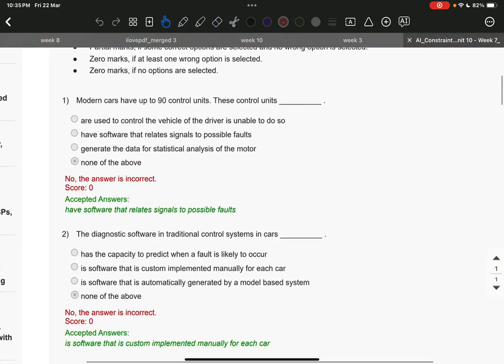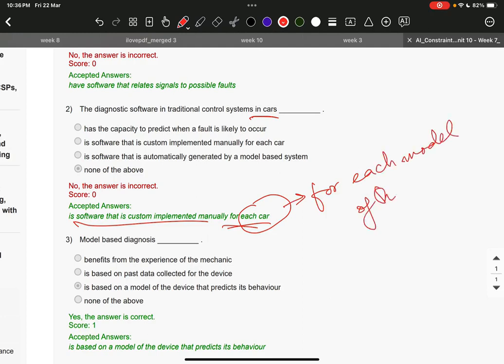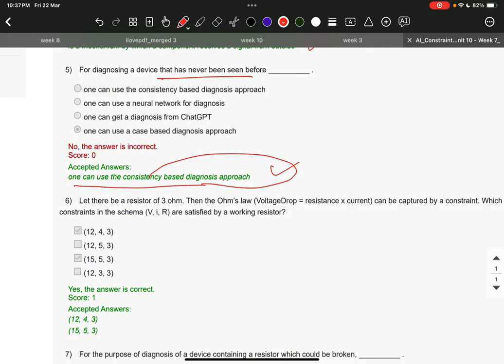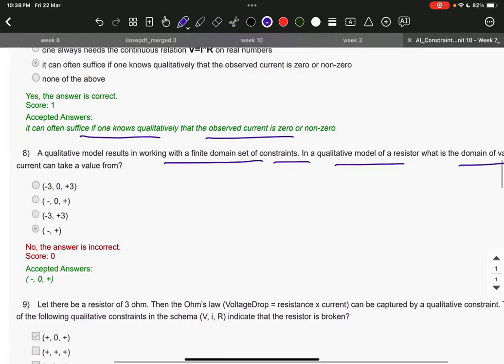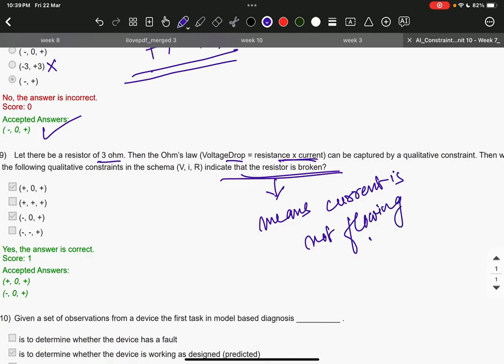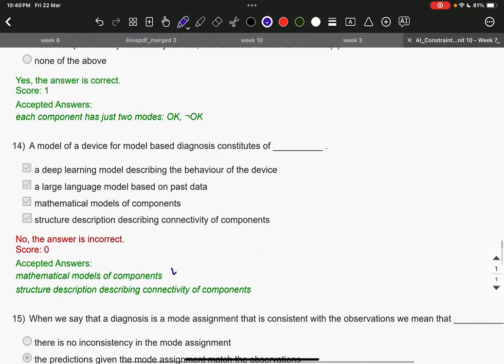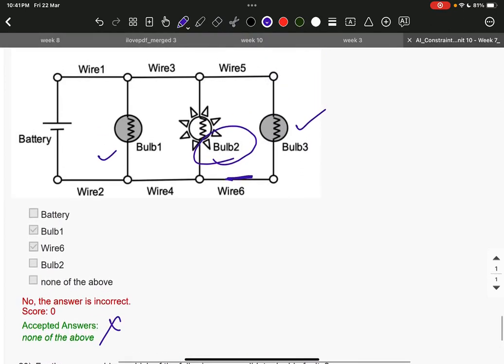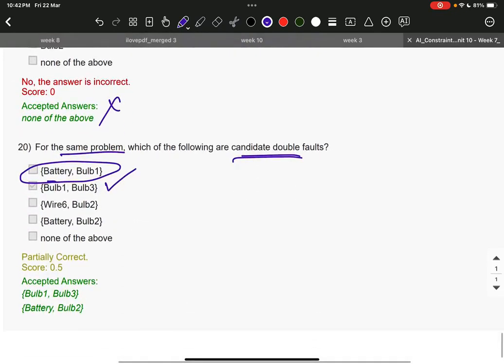ARTIFICIAL INTELLIGENCE CONSTRAINT SATISFACTION ASSIGNMENT WEEK 7 DETAILED SOLUTION